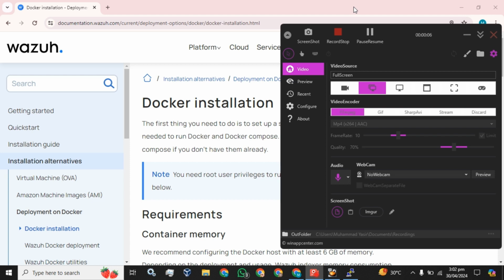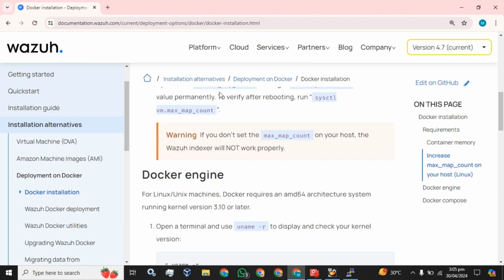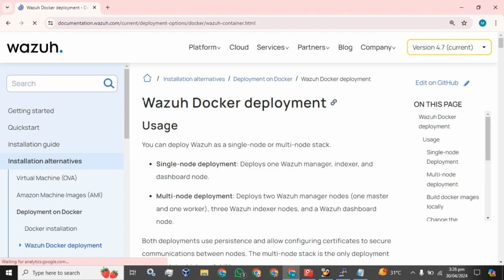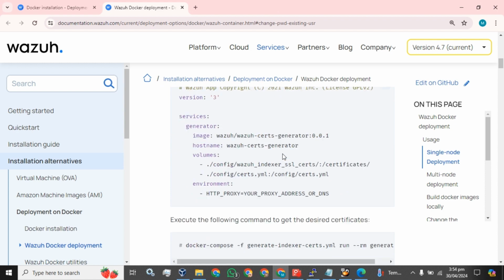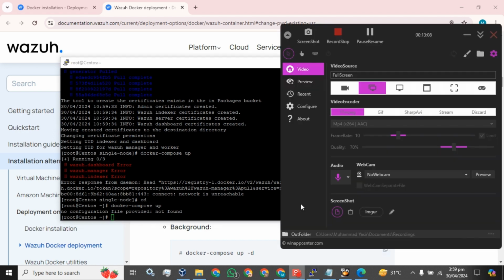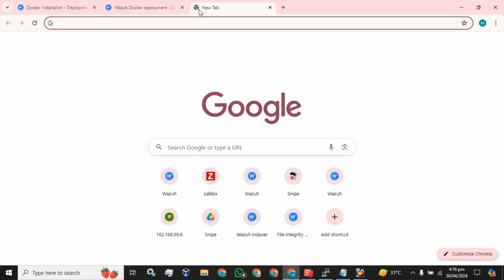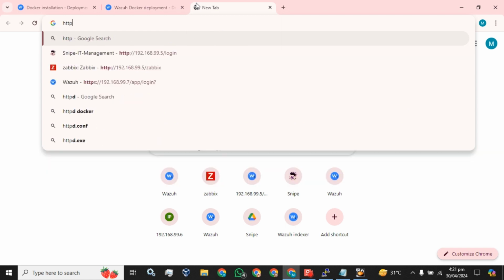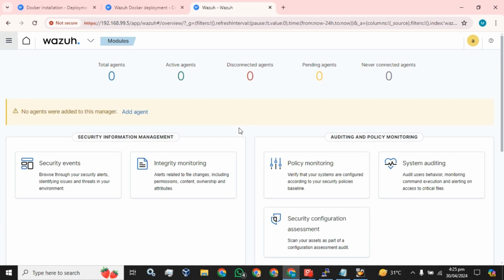Wazuh Docker Deployment | Install Wazuh using Docker | Docker & Docker Compose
wazuh installation on docker
wazuh installation using docker

4- Wazuh Email Alerts Based on Rule id | Wazuh rule id based email alerts | Wazuh Email Alerts

wazuh installation

docker
docker-compose
wazuh-indexer
wazuh-manager
wazuh-dashboard
Wazuh
VirtualBox
CentOS
Single node installation
Multi-node installation
Wazuh cluster
Wazuh HA
Wazuh Indexer
Wazuh Dashboard
Wazuh Server
Wazuh Manager
Filebeat
Wazuh Monitoring
Wazuh Installation